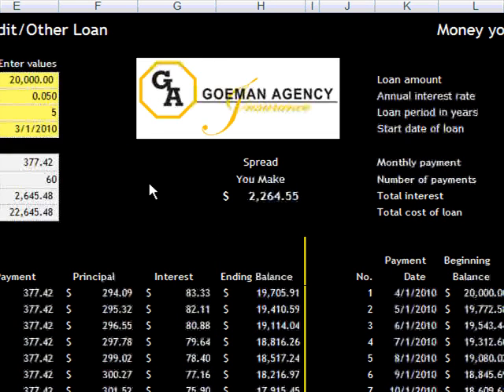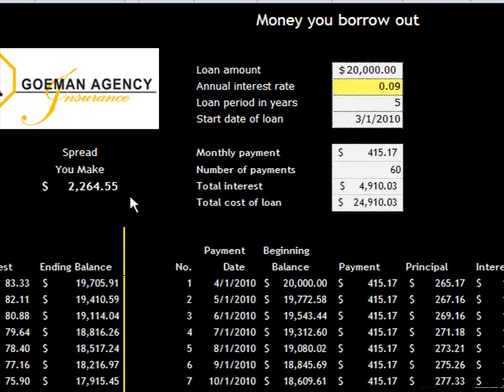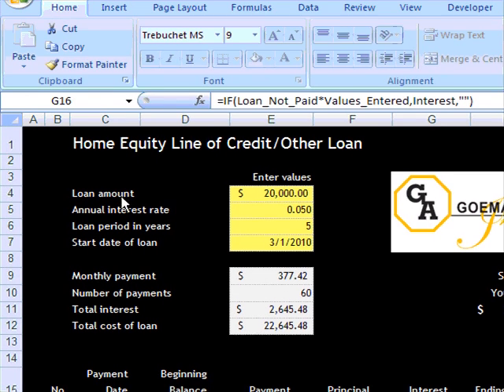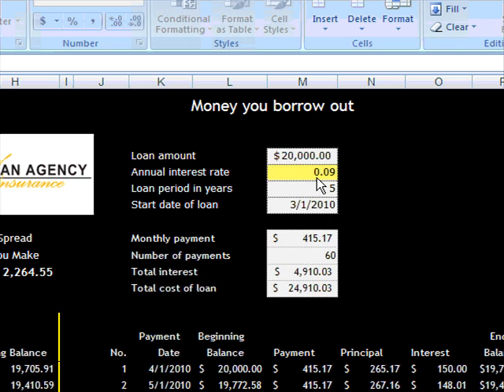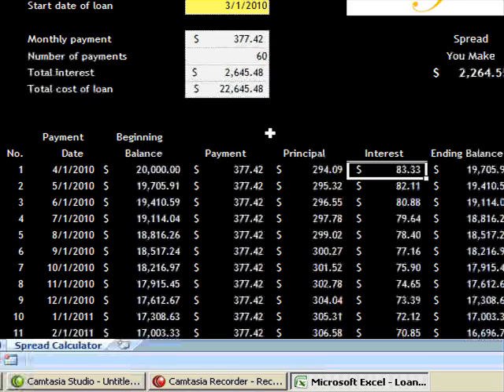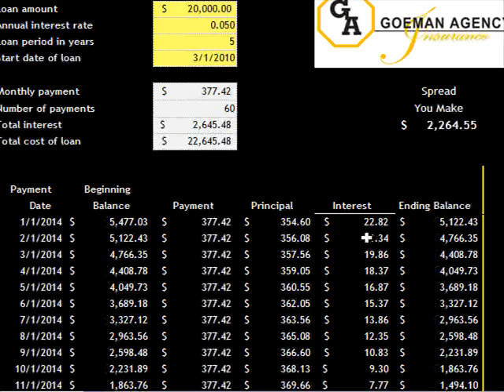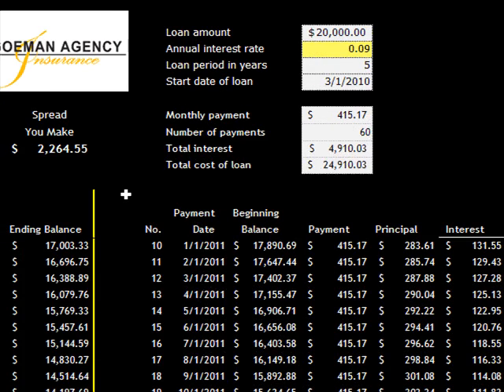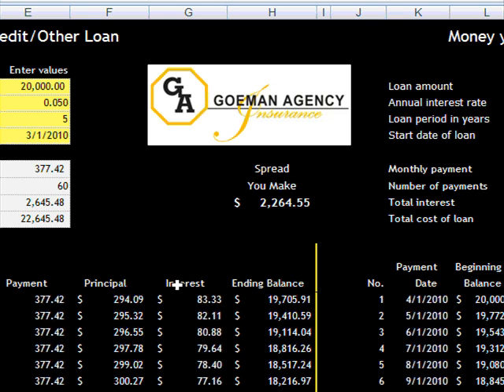Excel Loan Spread Calculator (Two different loans at different rates)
Here is an Excel Loan spread Calculator free for download no macros. Sorry for the quality but you still get the idea.